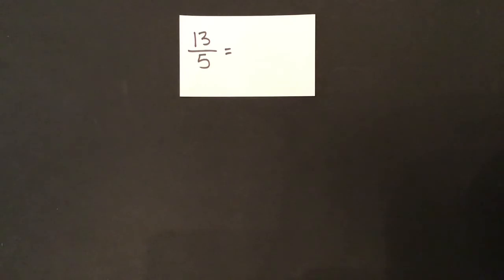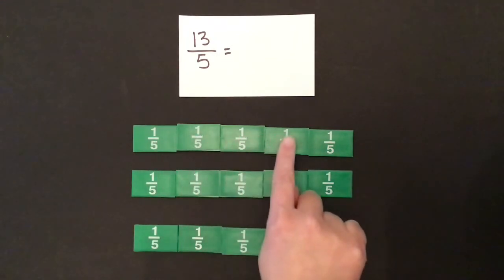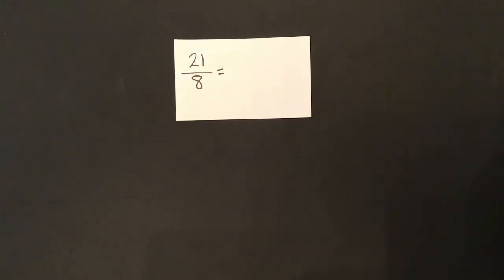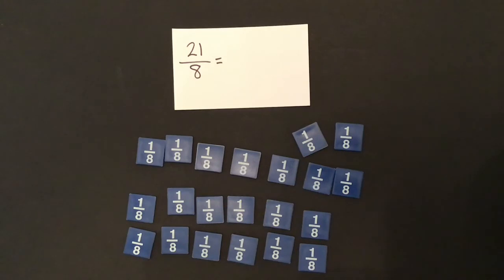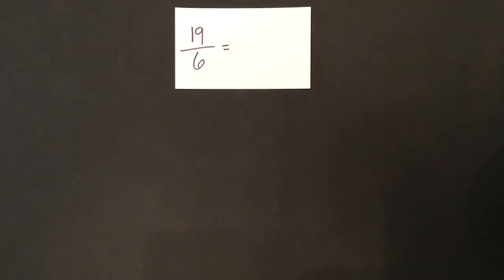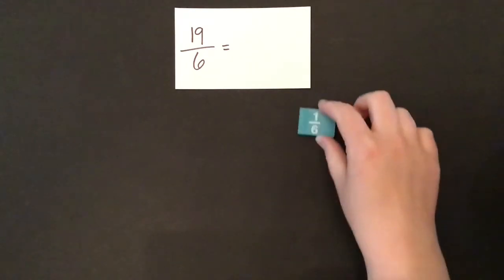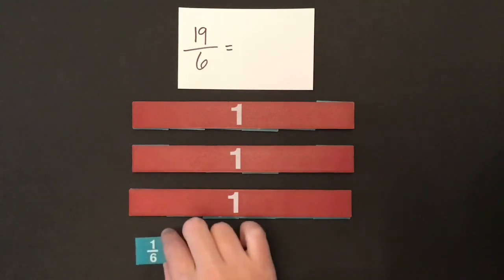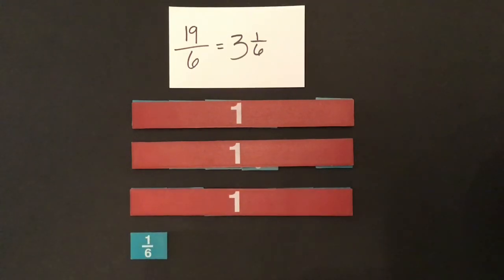Improper to Mixed with Fraction Bars